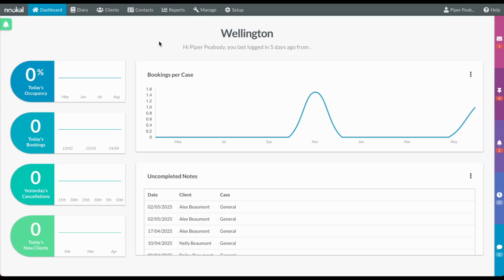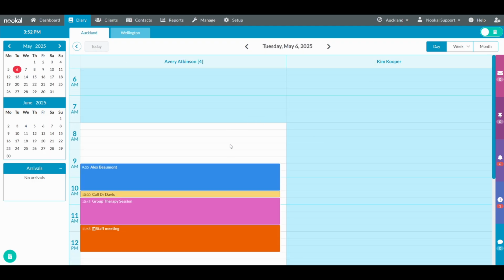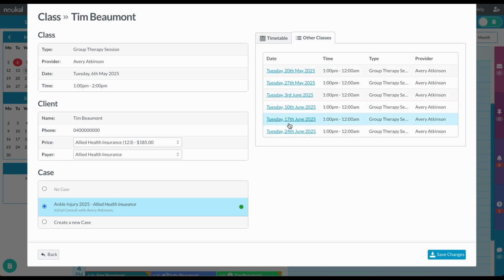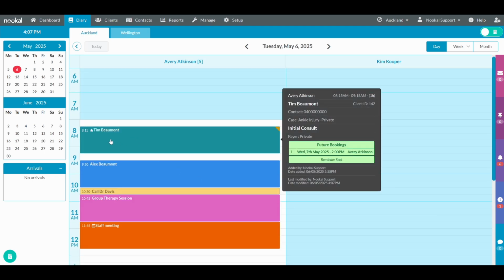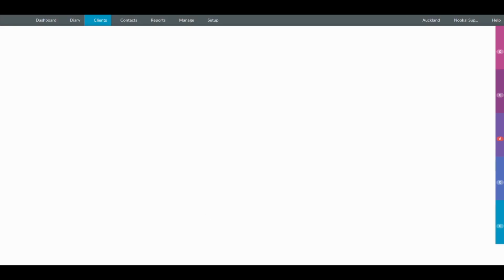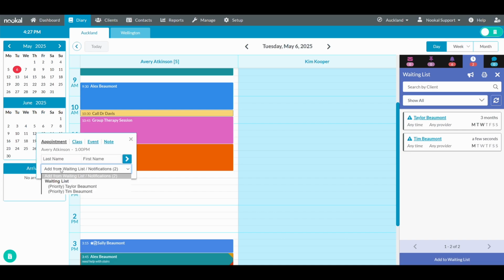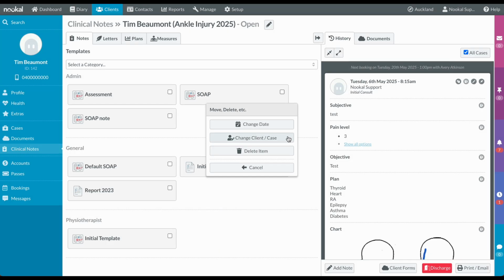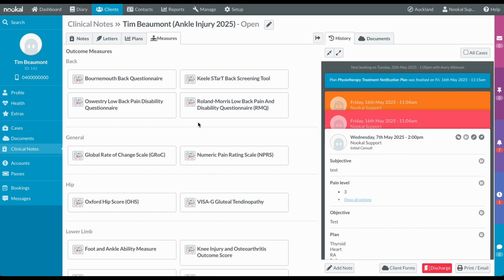Mastering the Basics of Nookal: A Beginner's Guide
New to Nookal? This beginner-friendly guide covers all the essentials you need to get started with confidence. Whether you're a practitioner, receptionist, or clinic manager, this video will walk you through the key features and workflows to help you get the most out of Nookal from day one.

✅ What we cover in this video:

Navigating the Nookal dashboard

Creating and managing appointments

Managing client arrivals

Using clinical tools and writing treatment notes

Invoicing clients

Re-booking appointments

Perfect for new Nookal users, new team members or anyone needing a refresher!!

00:00 - Logging Into Nookal
00:35 - Dashboard
01:45 - Diary Set Up and Viewing Options
06:39 - Booking Appointments
09:25 - Booking in Classes
12:05 - Events and Notes
13:15 - Arriving Clients, Rebooking and understanding the Appointment Window
15:50 - Invoicing
17:39 - Class Invoicing (And Passes)
19:40 - Client Profile
21:20 - Cases
23:40 - Documents
25:10 - Contacts
25:26 - Reports
26:48 - Manage
27:20 - Setup
27:50 - Notification/ Mail Centre/Waitlist
28:35 - Getting Help & Other Resources
29:00 - Clinical Tools (Notes, Letters, Plans & Outcome Measures)